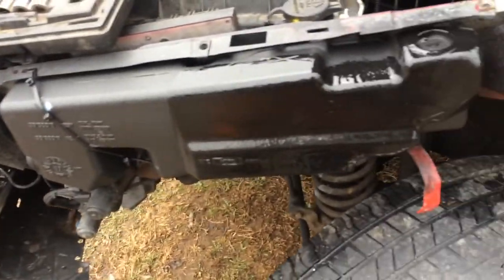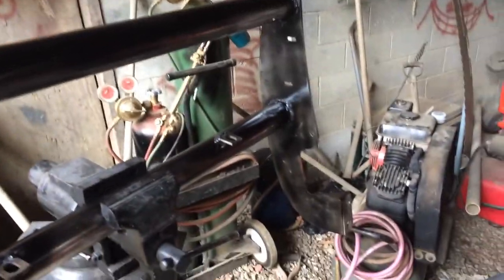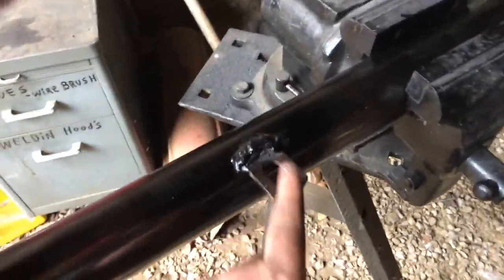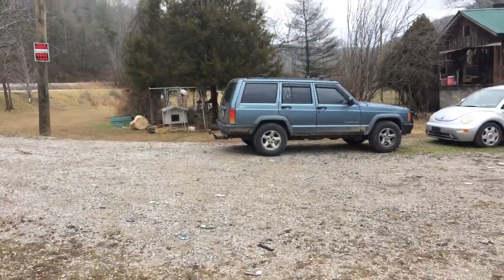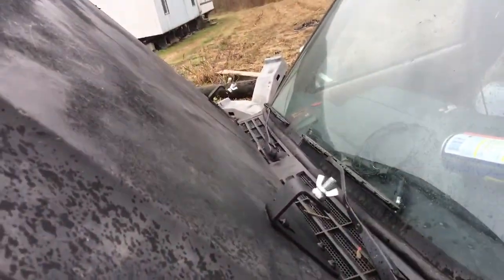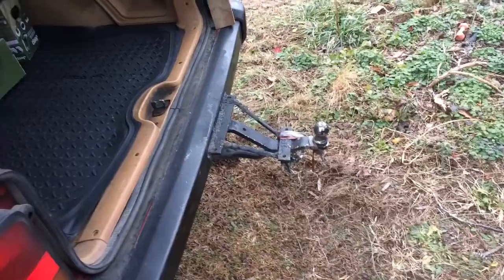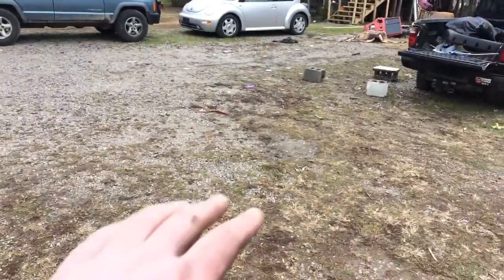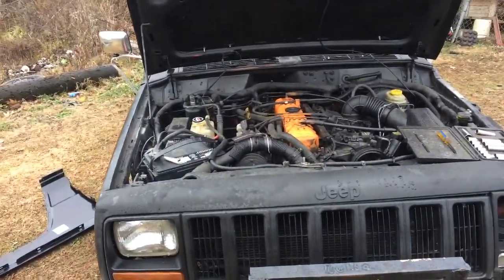Sunday daily vlog 2017